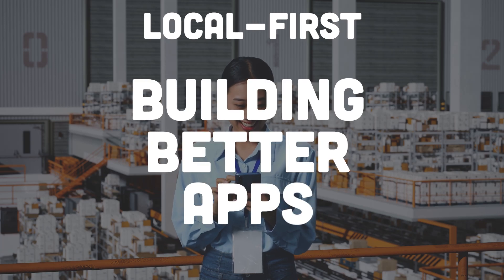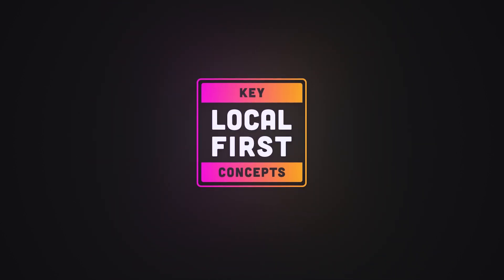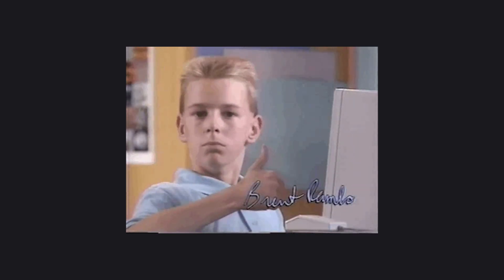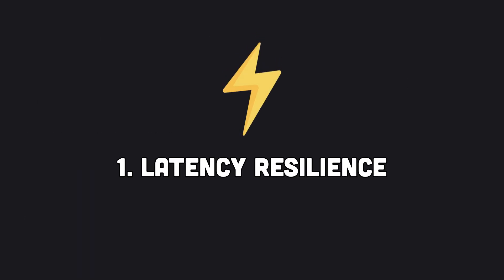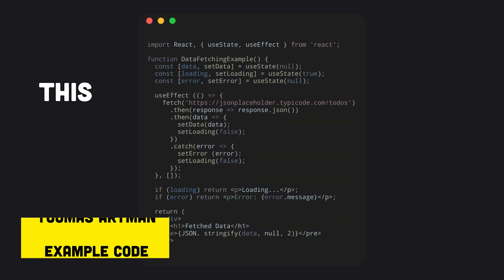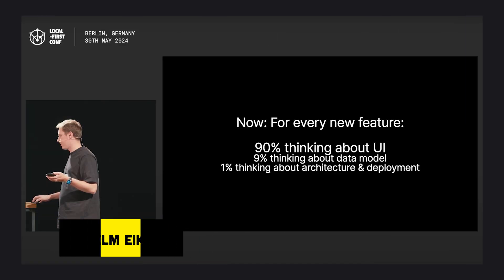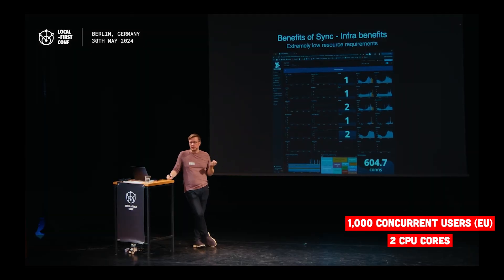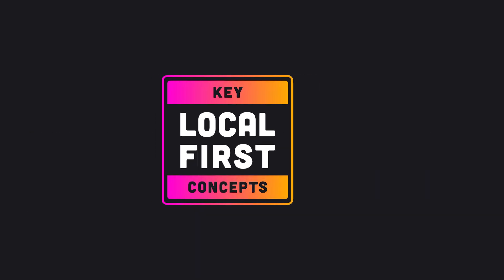How local-first provides a better developer experience in 4 minutes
The growing adoption of local-first app architecture isn't just about end-user benefits but also a much simpler developer experience. With the rise of productized sync engines, building local-first apps is easier than ever.

00:00 Intro
01:52 Latency resilience
02:22 Forget the network while developing
02:38 Simple state management
02:52 Move logic to the frontend
03:10 Backend uptime is less critical
03:20 Reduced infrastructure costs
03:48 Real-time streaming for free